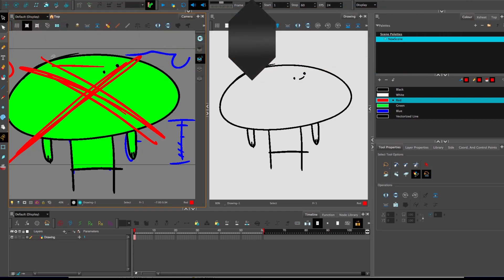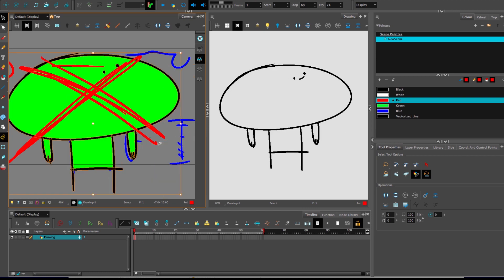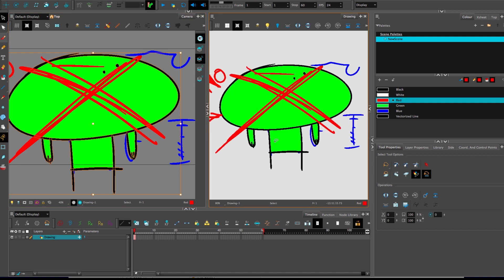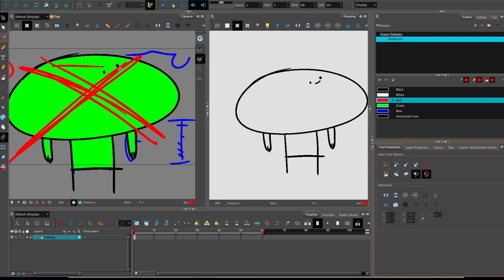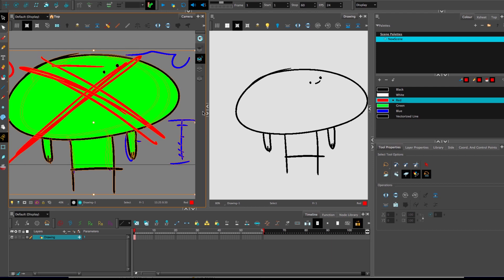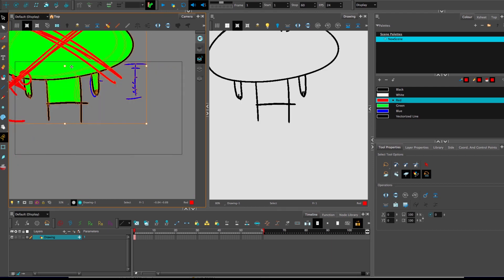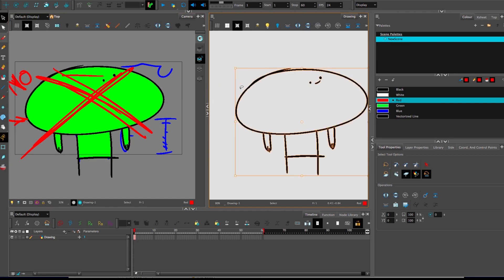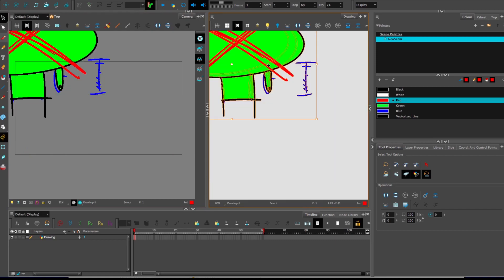How to edit all the sub layers together - Toon Boom Tutorial